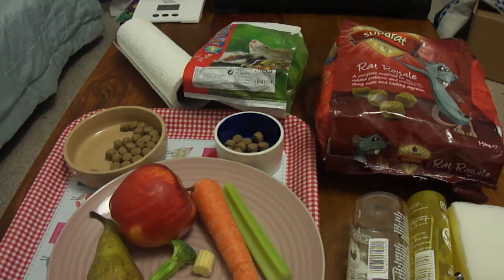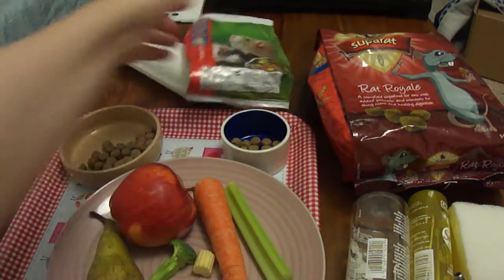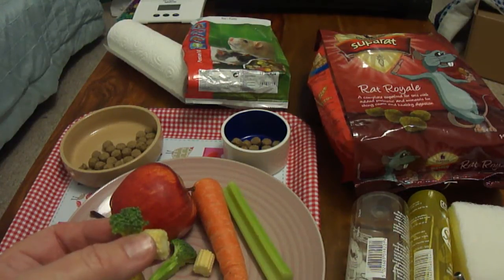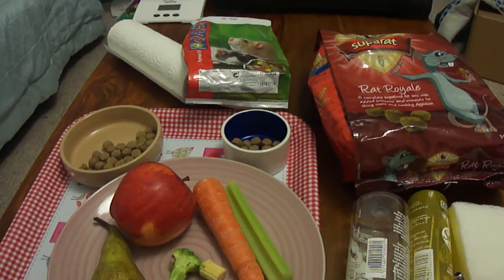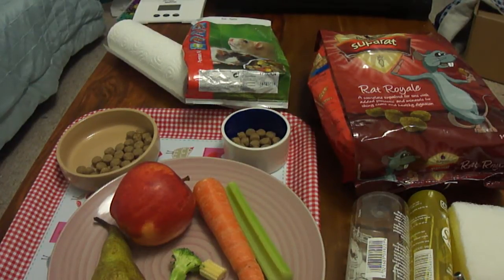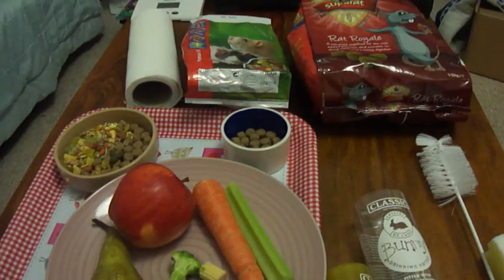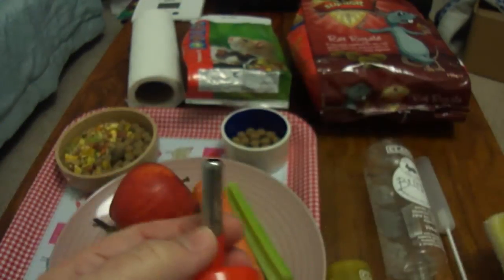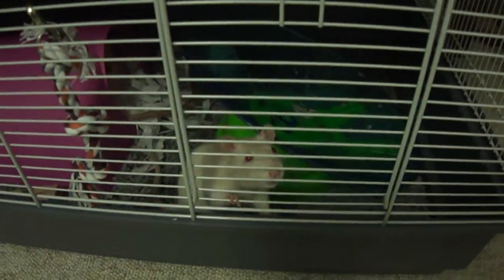'I would like to keep Rats' Part 5, Food and Water.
Good quality complete dried rat food such as rat nuggets with fresh fruit or vegetables and fresh clean water is all you need to feed your rats and keep them healthy. Do not feed any treats until your rats are three months old and then only in very small quantities. Most rat treats state what age they are suitable for on the pack, always check before feeding. We only give very small treats to rats under 5 months, such a cheerio after playtime,